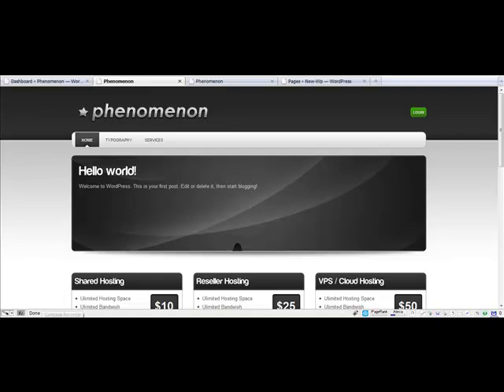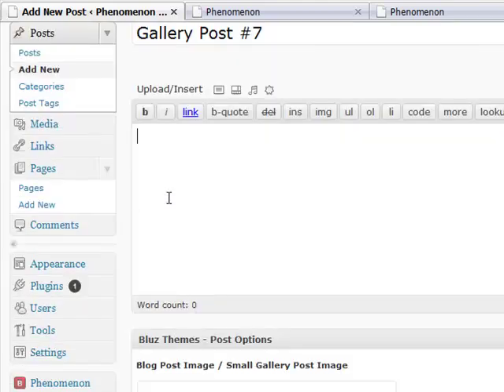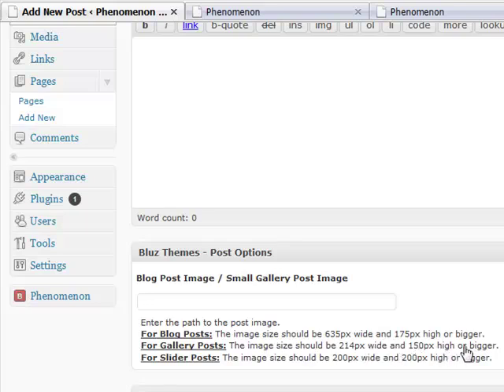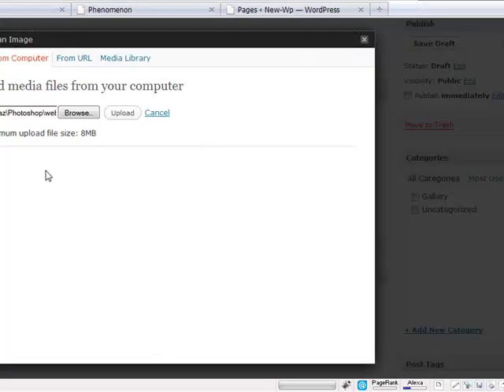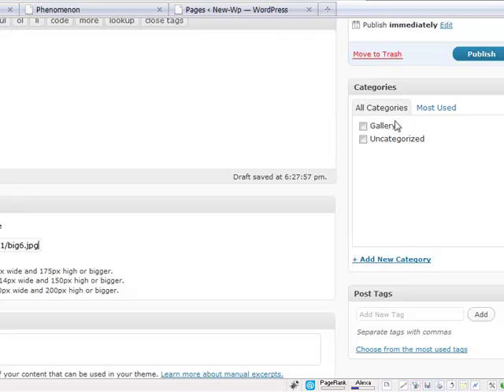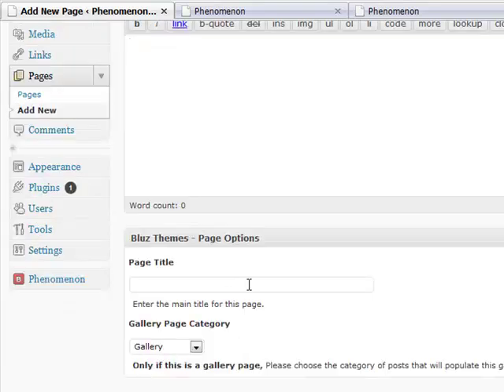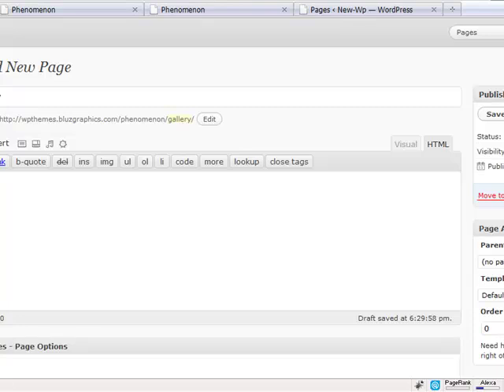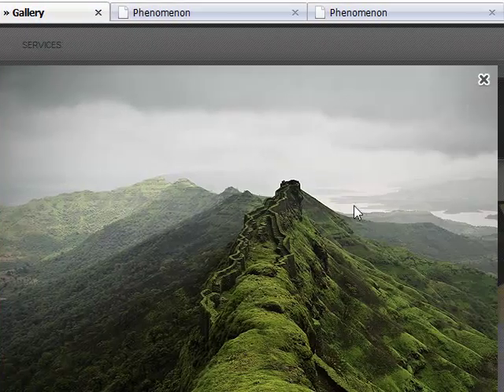Phenomenon Wordpress Theme - Gallery Page & Post Creation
In this screencast I will show you how to create a Gallery page and a Gallery post on my Phenomenon Hosting Wordpress Theme. If you're inersted in it check it our